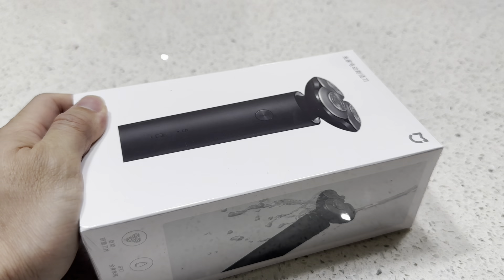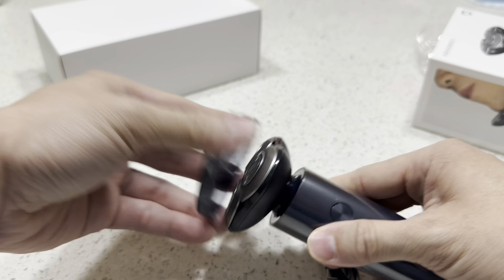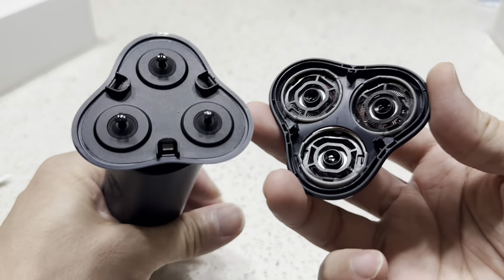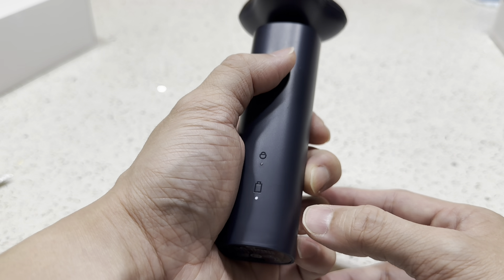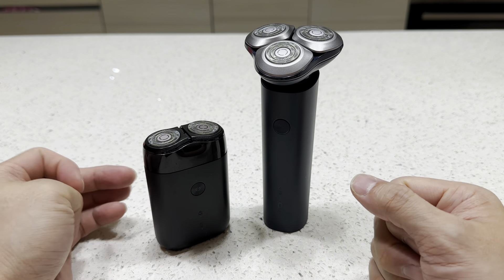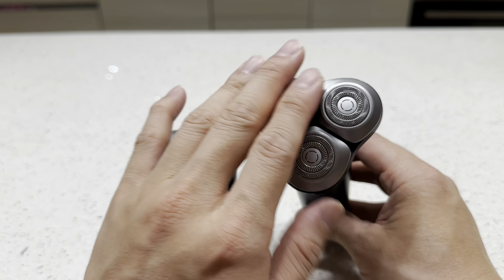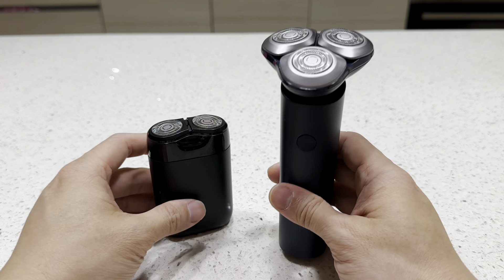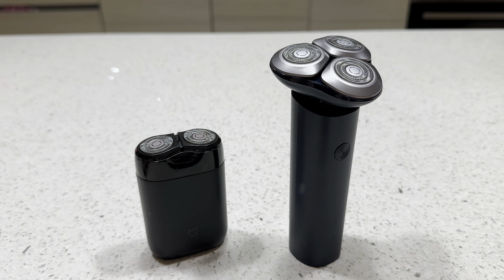Unbox and Review Xiaomi Mi Mijia Electric Shaver S101 / S300 - with Floating Shaver Head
Check out the unboxing video and review of this Xiaomi S101 Electric Shaver. I even compare it with the S100 (smaller version)